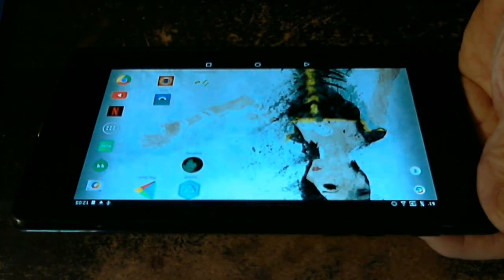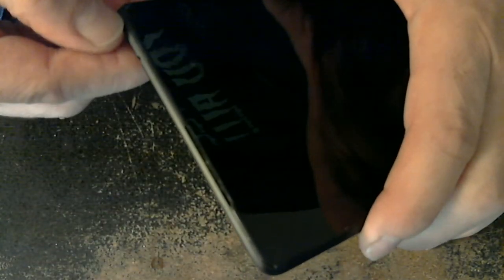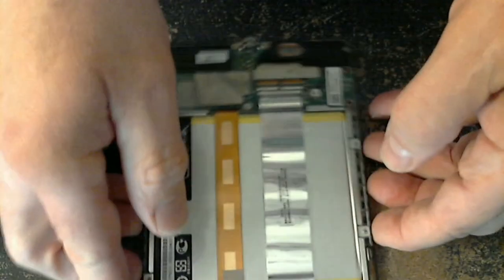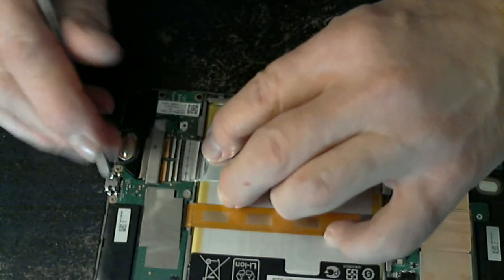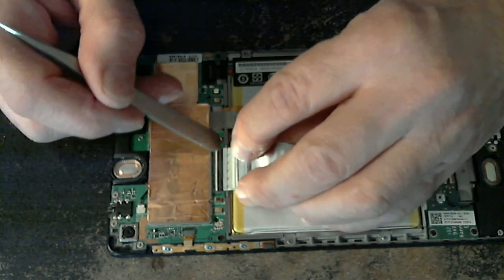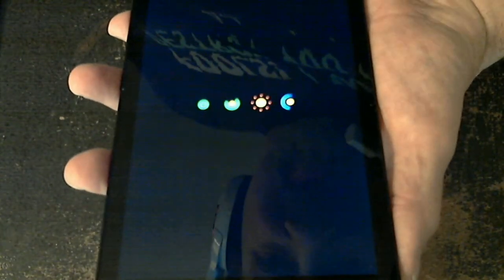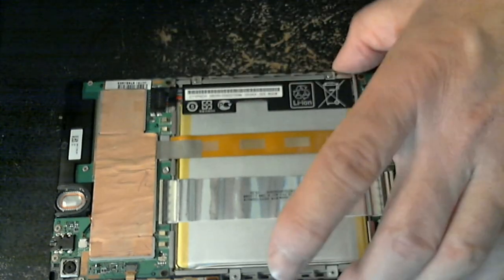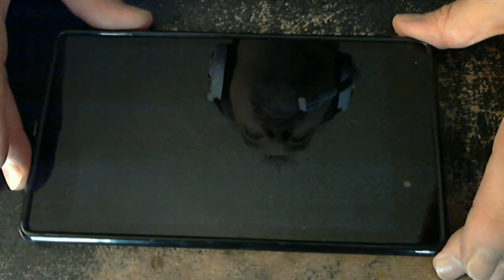Nexus 7 2nd generation (2013) Accelerator sensor repair (see description, see recent comments!)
Nexus 7 2nd Generation (2013) quick repair of the accelerator sensor cable. Accelerator sensors are the bits that tell the tablet its orientation in space.

This was totally unscripted. I just needed to do the repair and figured I'd record a video while I was doing it. There are plenty of instructions available elsewhere, including other videos. Well, I figured, what the hell, here's mine. For what it's worth.

Yours: It's possible the actual sensors are broken, but if all three show 0 (zero) in the app, then there's a good chance it's just the internal cable. Mine stopped working every few months, so I've gotten pretty good at popping it open and re-seating the cable connectors. Your tablet probably won't open so easily. Don't worry, just persist, but be sure to use a non-metal tool (see this teardown Be gentle with the connectors! If you're unsure of your skills, I believe Google will repair it for a price.

If you re-seat the connector and the accelerator sensors still don't work, then your tablet may need parts replaced. Time for a web search, and possibly professional repair, or replacement. Or you can live with it and use a rotation control app; that will be less convenient than having working hardware, but it's free.

I was actually doing that for a while before I found out how to fix it. That's when I found this rotation app (below). I now use it on all my Android gadgets.

Stuff I'm using:

Got mine from eBay. My only complaint is that it makes the buttons stiff. I used an X-acto knife to partially detach them (on the case! not the tablet), which helped a bit. Otherwise it's a nice case and I have no other complaints. It's thin enough not to affect wireless charging.

Check My Android app by Wooram Hong: this will give you the raw numbers from pretty much all your sensors. This is the app you see me using in the video.

Rotation Control app by CrapeMyrtle: My own personal favorite rotation control app. YMMV of course. This one gives you all the options (including locking the rotation) and shows in your pull-down menu for quick access, so, really convenient.

Not related to the video, but you might have found this video by accident, and I have some answers. Another common failure on the Nexus 7 is the USB connector. It's positioned to take a lot of stress -- more than a phone's USB would, because the tablet is both longer and heavier. Putting it on one end instead of along one side just exacerbates the problem. Thanks, Google.

Usually what happens is the solder attaching the internal pins to the board cracks after repeated flexing, and the pins get bent slightly away from the board, breaking the connection. Sometimes the USB connector will work for a while after, if you tilt the plug just right, but that just slowly bends the pins away.

You can re-solder the pins if you have the skills and equipment. (It's not difficult, but it's fiddly, the pins are small, and it's easy to solder the pins together. Best done only if you have practice.)

You can buy a replacement board that holds the USB connector. That doesn't require soldering skills or equipment, just mechanical skills, and instructions are available online. It's also a PITA and requires a near-complete teardown of the tablet.

A third option is to work around it. The Nexus 7 can be charged via wireless Qi, and data can be moved on and off wirelessly. Buy a Qi charger and sync your data with Google, or use Dropbox or something. NFC can work for small file transfers.

If your connector works and you want to keep it that way, you can use a magnetic USB connector. You see me pull the plug end of one from my tablet after removing the protective case. I got mine from eBay, you can find them other places as well. My experience is mixed, but mostly good; not much good for fast charging, but they allow both charging and data transfer, and there is less chance of stressing the USB. However, they don't tilt off along the short axis very well, which is where you want it most. So I use Qi for most of my charging and only rarely use the cable. Also: in the car the magnet tends to pick up debris, which interferes with the connection and can be difficult to remove.

Just search for "magnetic micro USB android" and you'll find something you can use.

I've repaired the USB twice; the second time I beefed up the support tabs with extra solder, and started using the magnetic cables. Since then I've had no trouble. If yours is working, I recommend starting now!